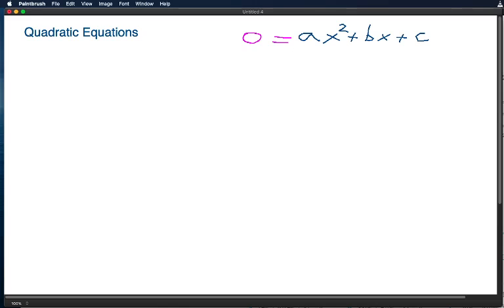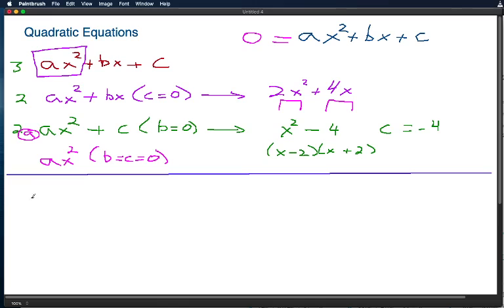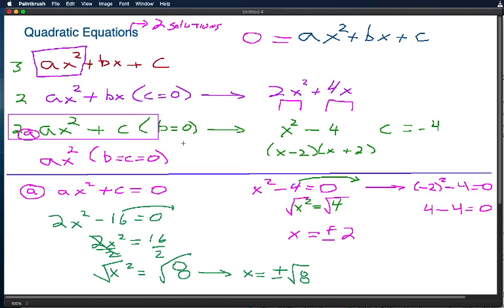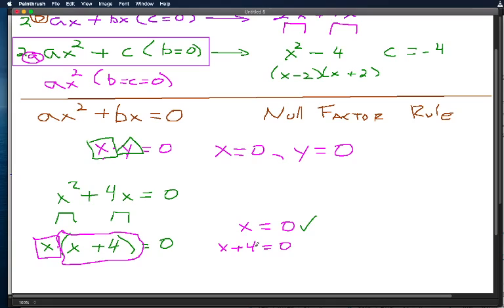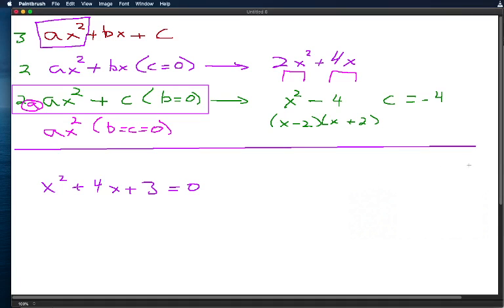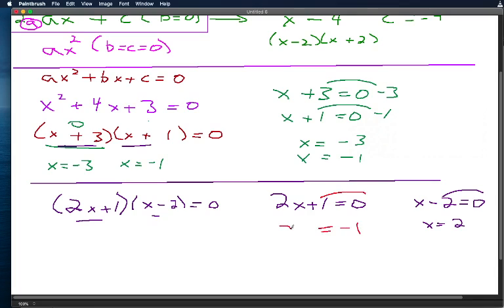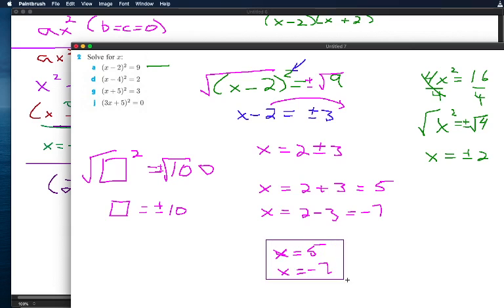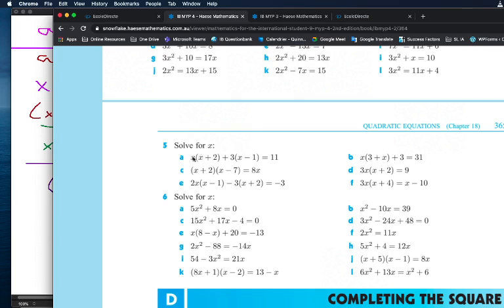Solving Quadratic Equations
Haese book Chapter18A, 18B, 18C